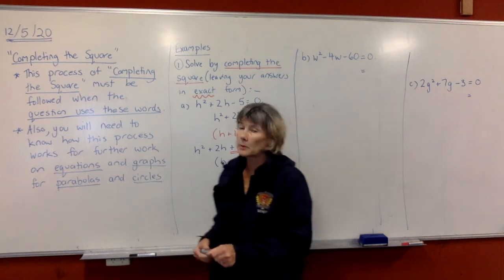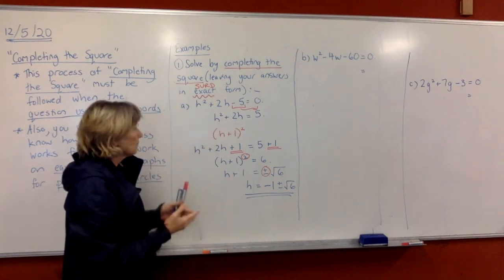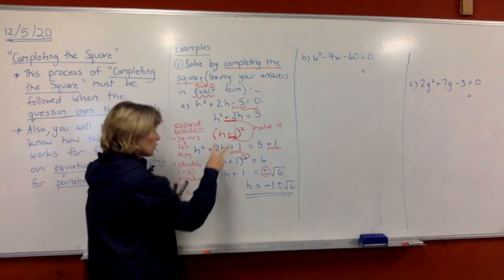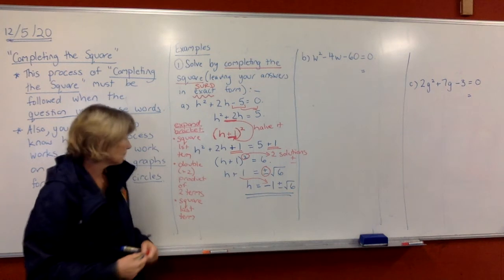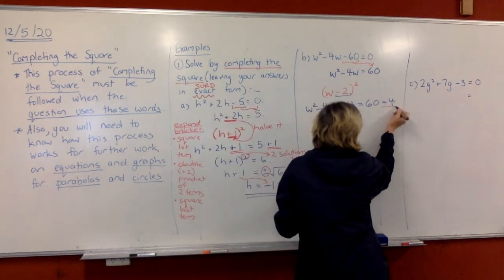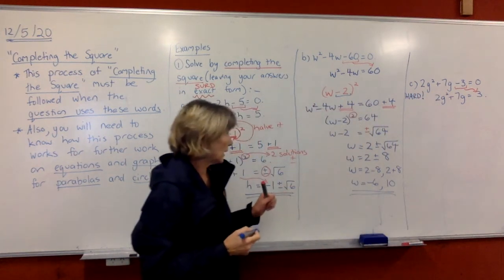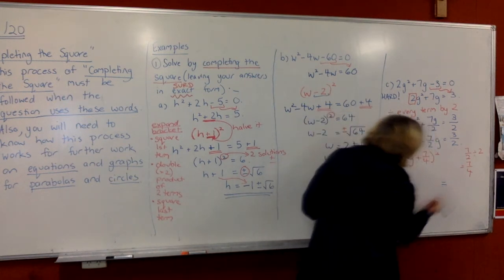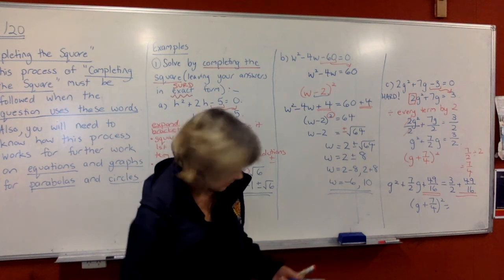"Completing the Square" and Solving a Quadratic Equation - Video 1 (of 2)